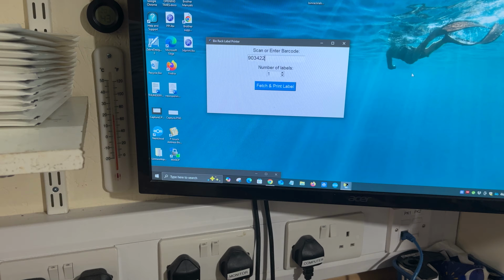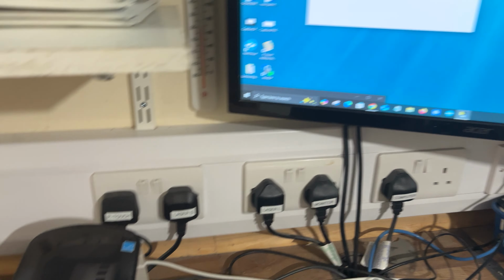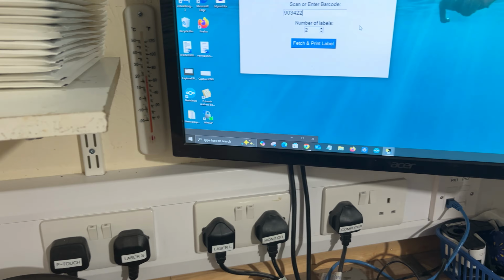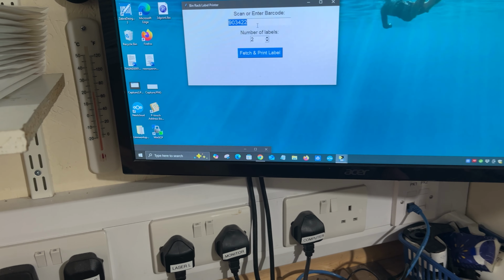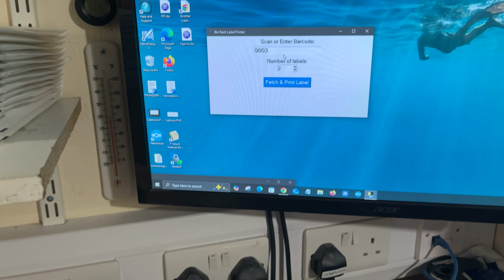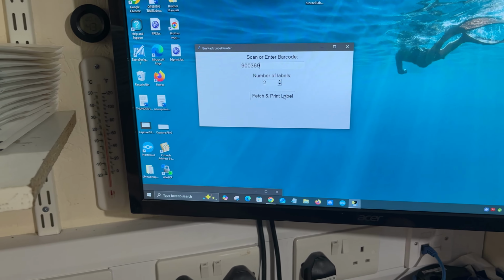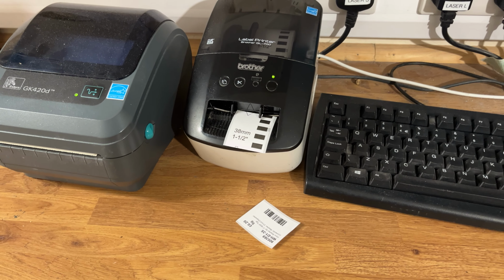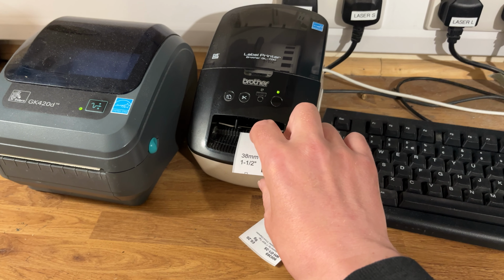Using Python to print labels on Brother QL Series Label Printers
Here I show an example of how I have used python to connect to an api and pull data in and send it to a Brother QL Label printer.